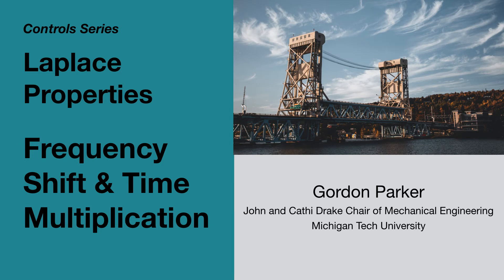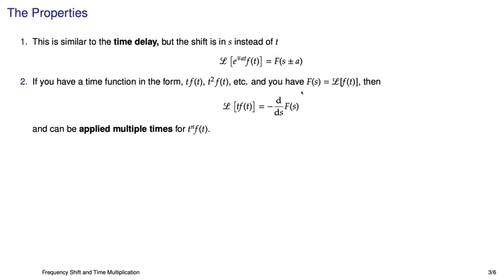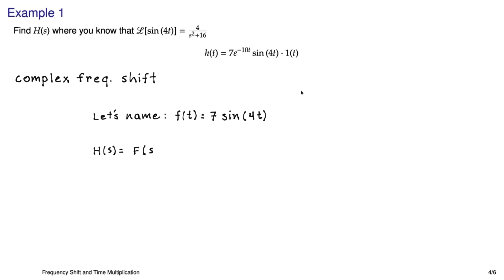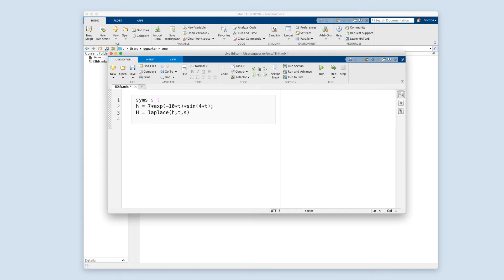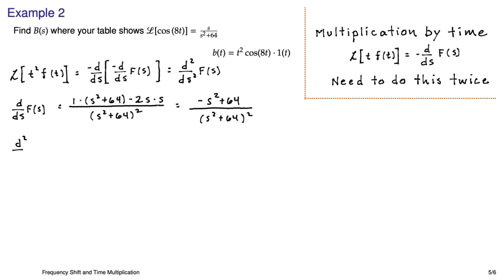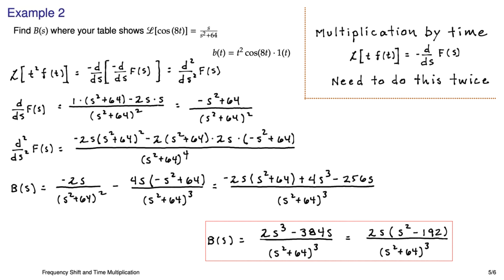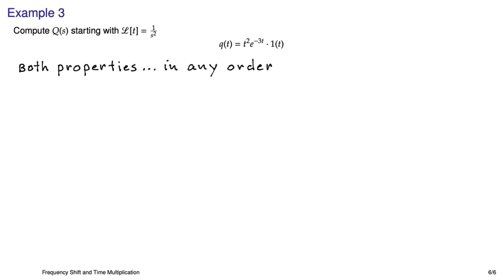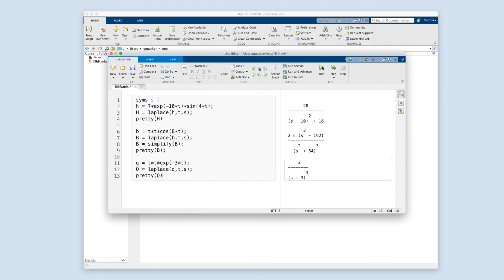Laplace Transform Properties: Complex Frequency Shift and Multiplication by Time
When you're done watching and following along with the examples you'll be able to recognize functions where these properties apply and be able to execute the properties. I work the examples by hand and using a LiveScript in MATLAB.